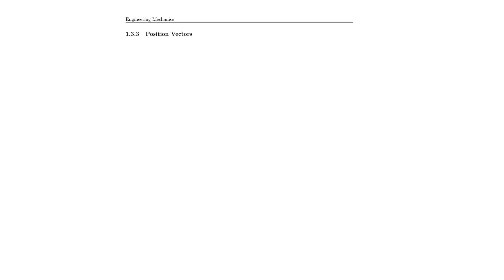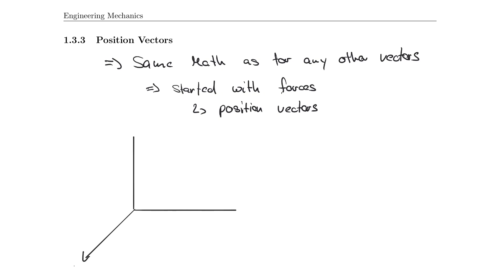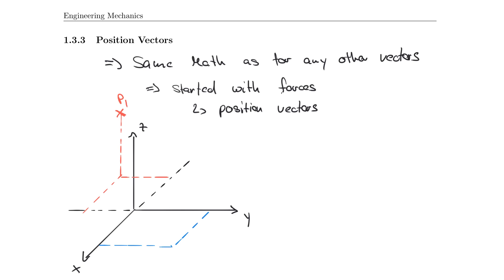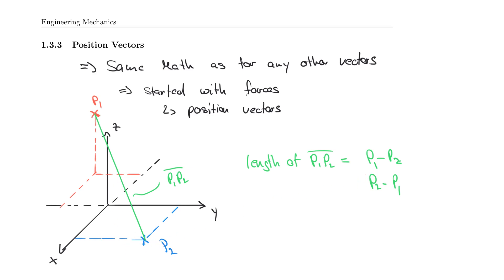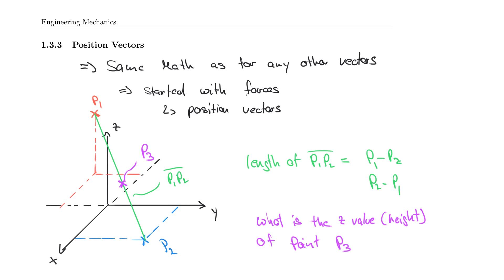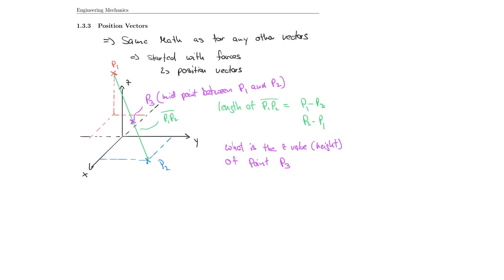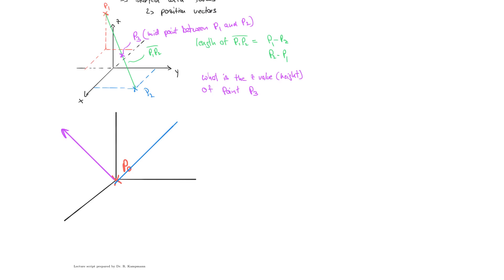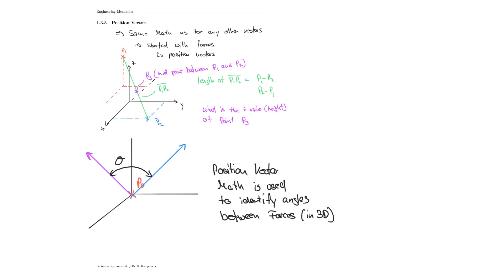Engineering Mechanics 03c: Position Vectors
📝 Engineering Mechanics Position Vectors.